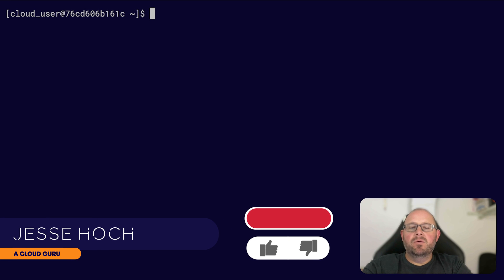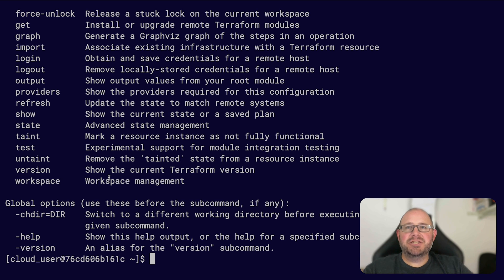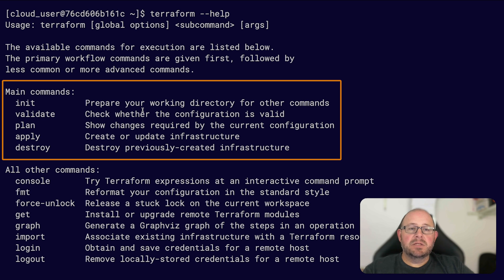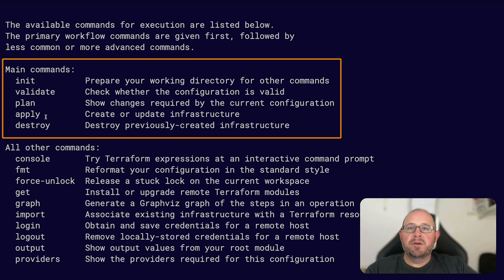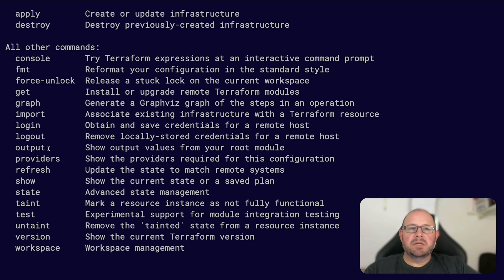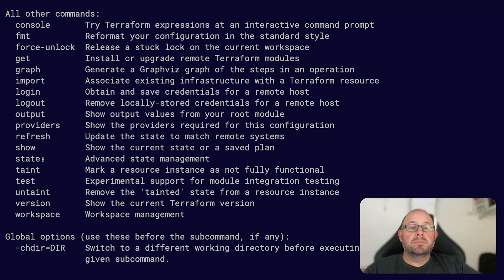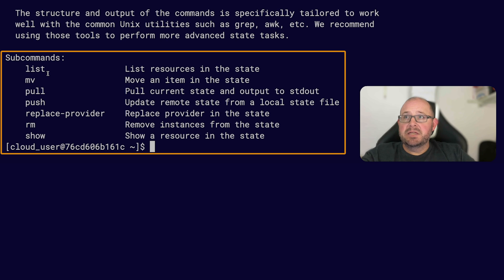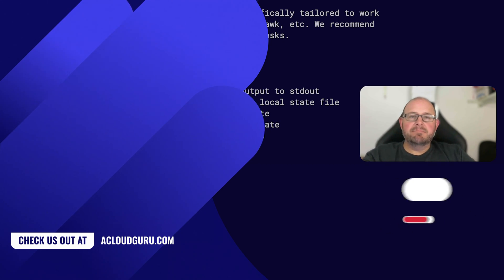Common Terraform Commands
Terraform, the great Infrastructure as Code (IaC) tool for cloud infrastructure management. Now that you know what Terraform is, and how to install it, you'll need to learn to use the Terraform CLI by understanding the configurations. In this video, we go through the most common Terraform commands in the AWS CLI to help you navigate and use the powerful tool.

00:20 Accessing the Terraform manpages
01:18 Common Terraform commands